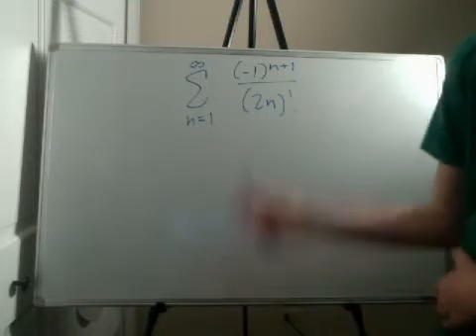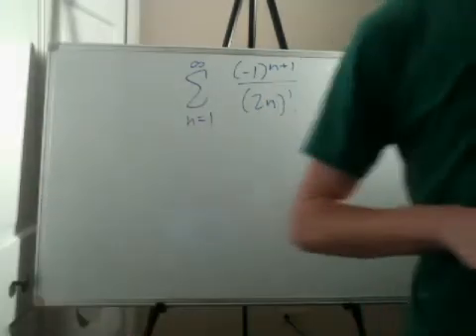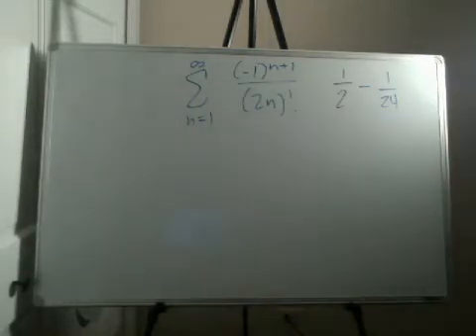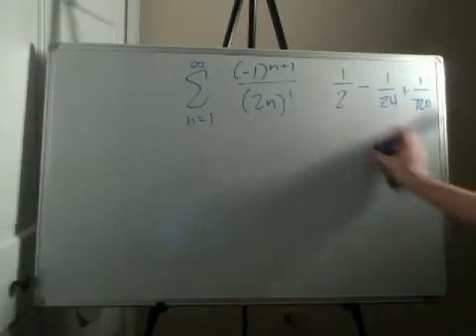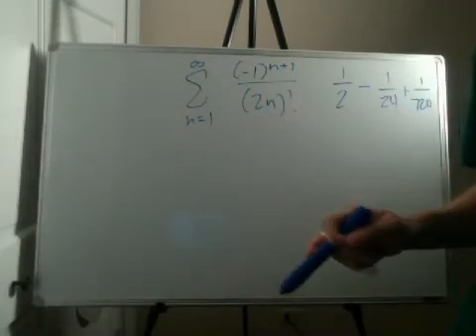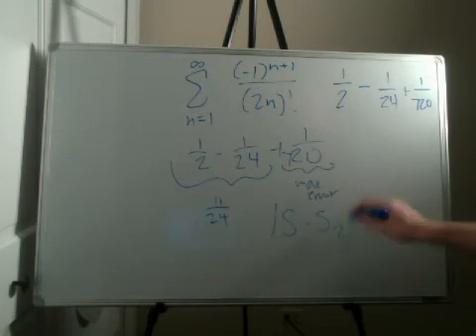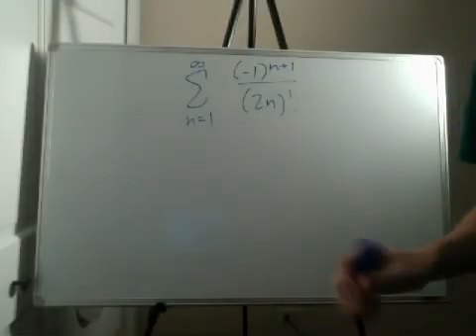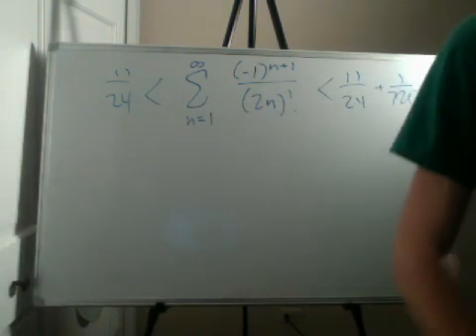Unit 8-6 Approximating Alternating Series